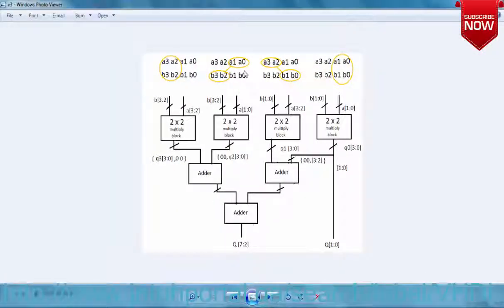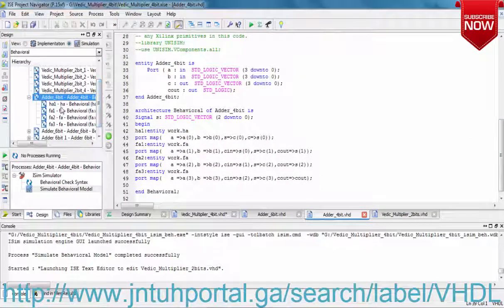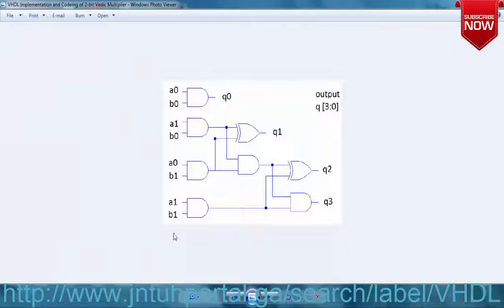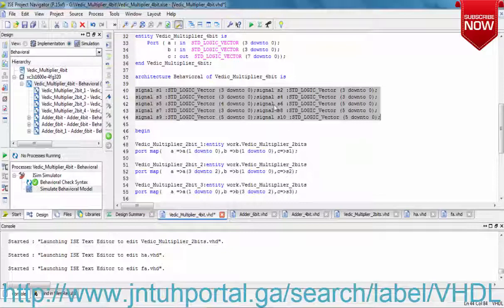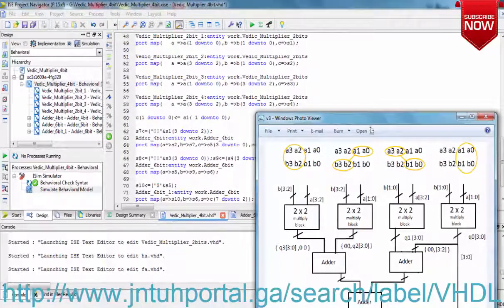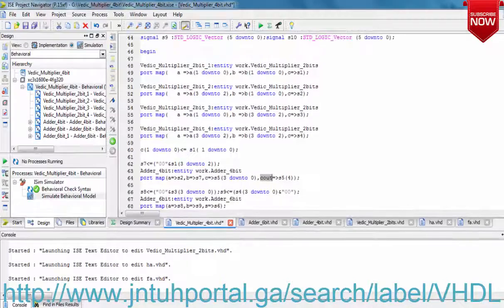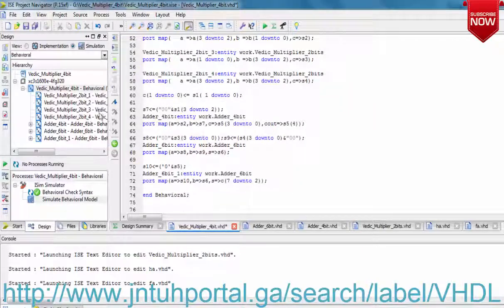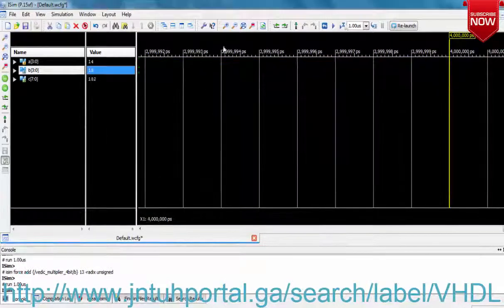VHDL Implementation and Coding of 4 bit Vedic Multiplier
You can watch these all videos and then you can implement them,

Search for the codes you require in that.